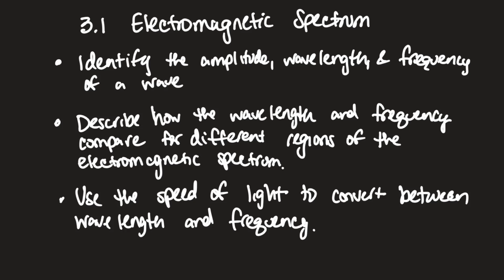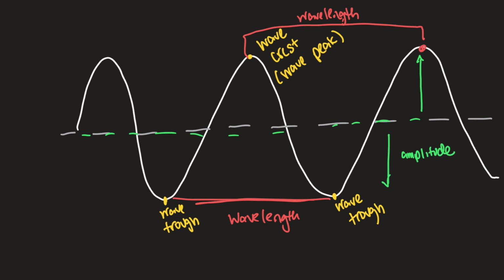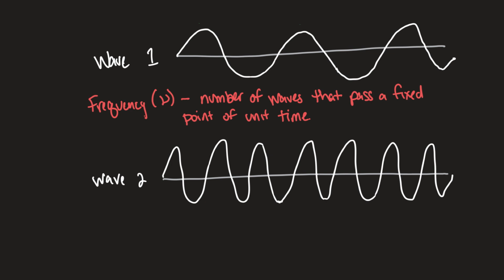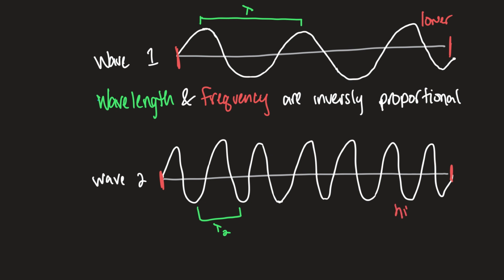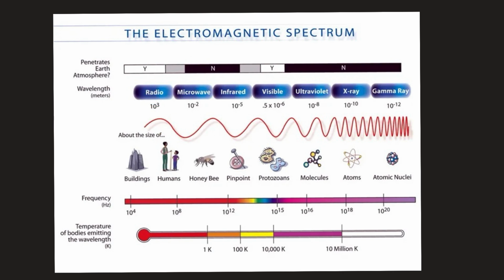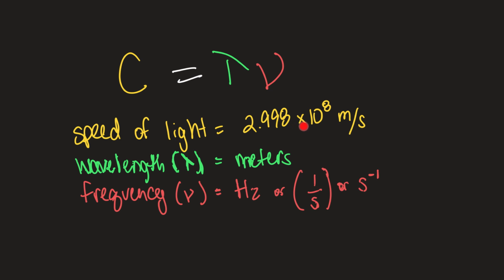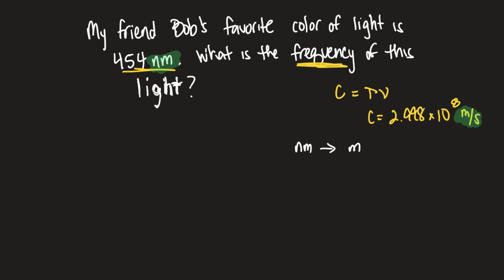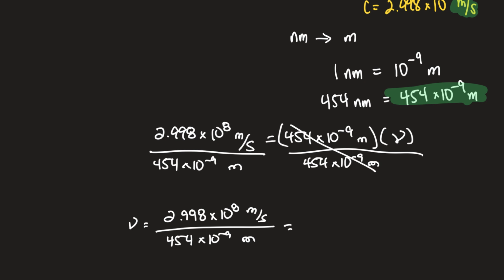Electromagnetic Waves and Calculations